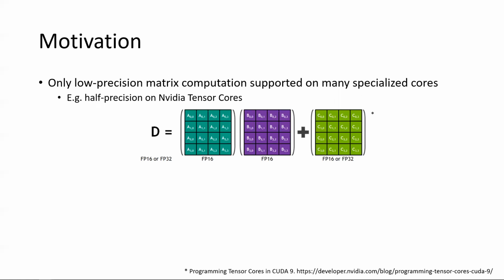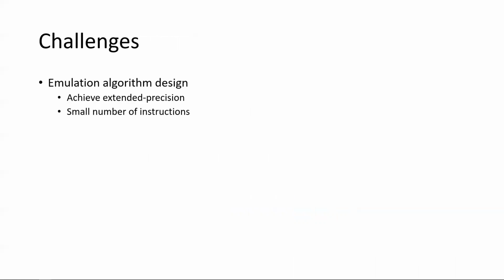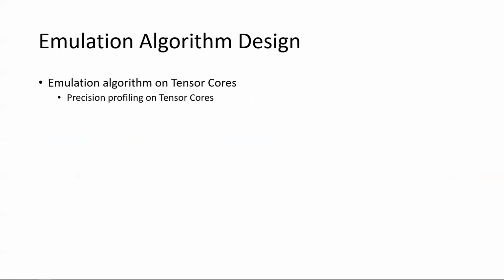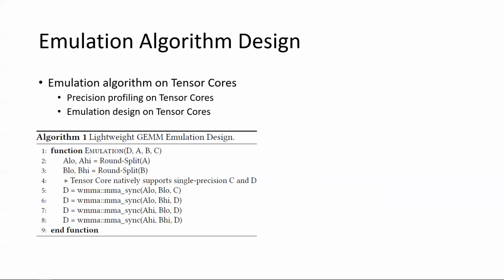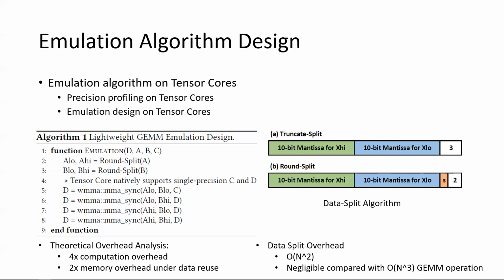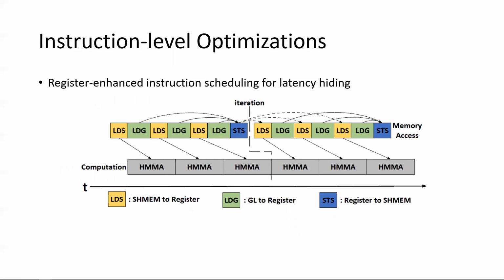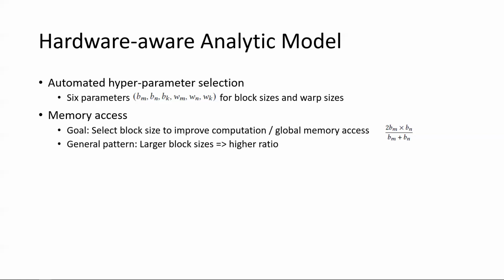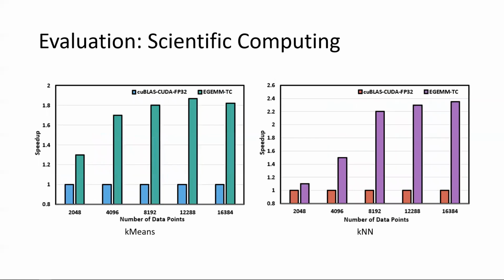EGEMM-TC: Accelerating Scientific Computing on Tensor Cores with Extended Precision